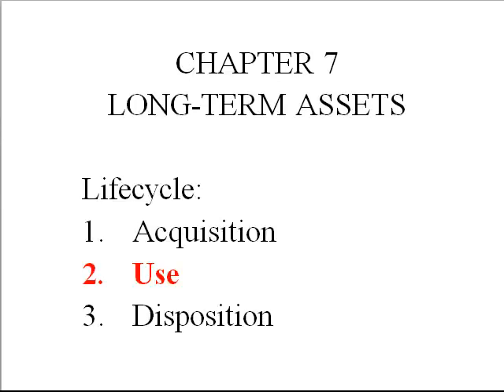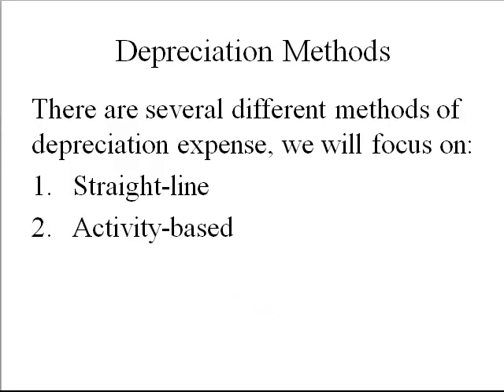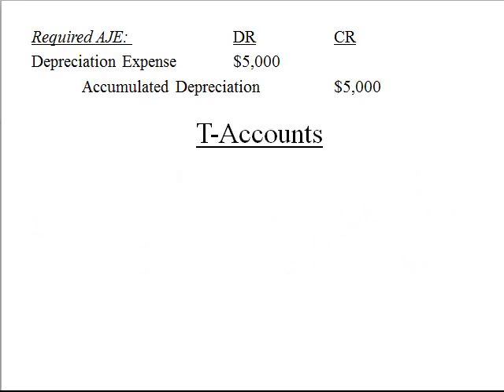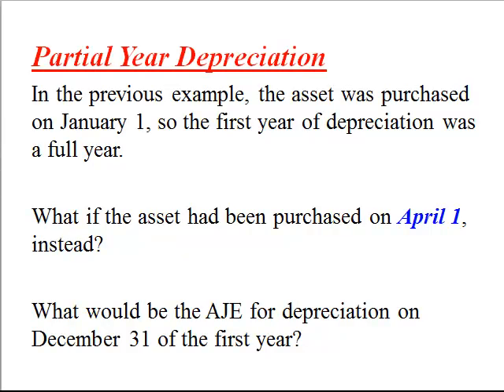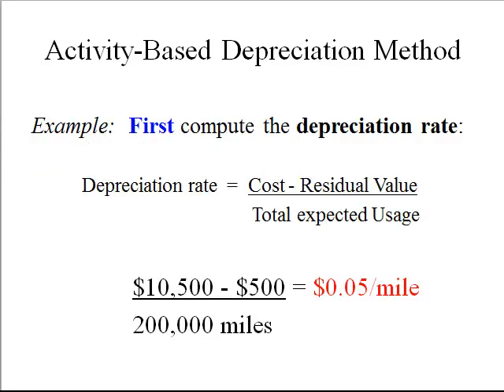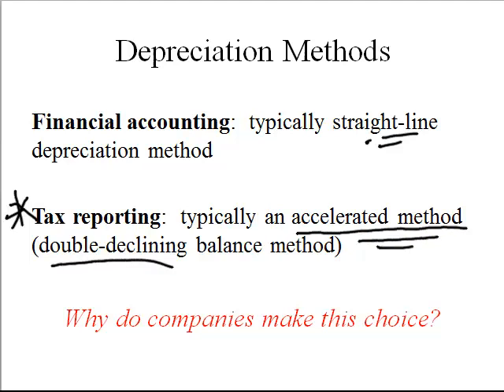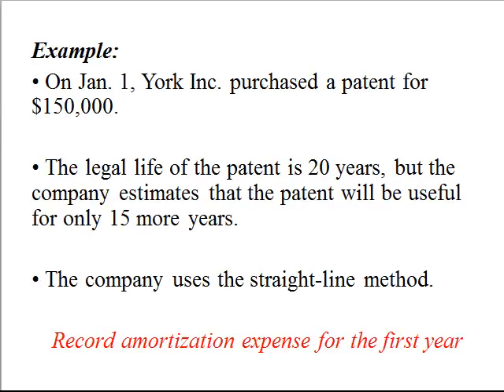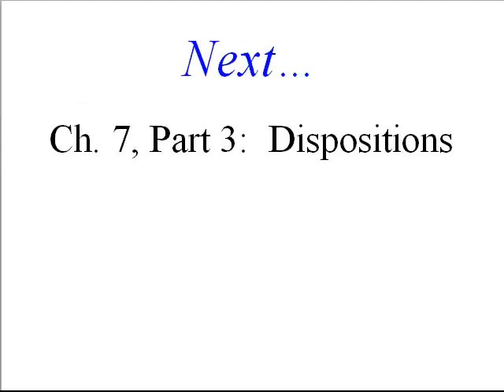ACCT200 Video 7b